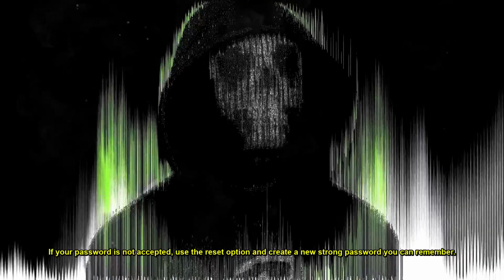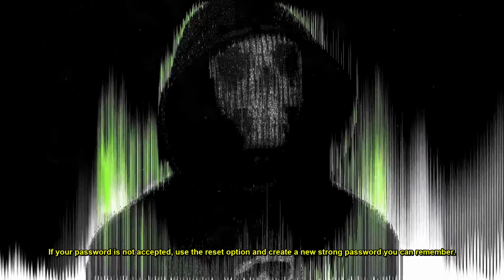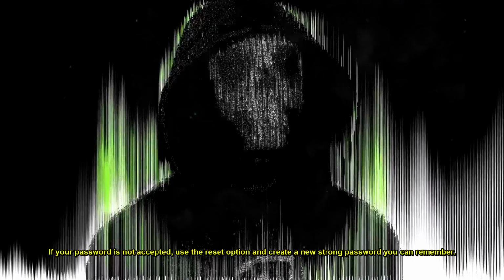How to authenticate Semrush for keyword research targeting LinkedIn audiences - Easy Tutorial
Unlock the power of keyword research for LinkedIn audiences with our easy tutorial on how to authenticate Semrush! In this video, we guide you step by step through the process of setting up Semrush for effective targeting on LinkedIn. Learn essential tips and tricks to enhance your LinkedIn marketing strategy and connect with your ideal audience. Whether you're a marketer, entrepreneur, or business owner, this video will help you leverage Semrush to boost your online presence!